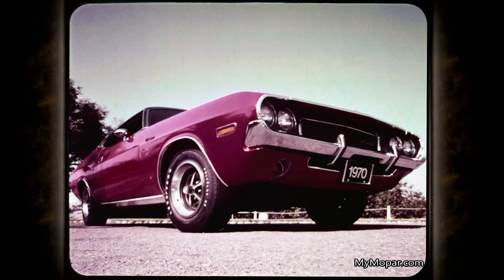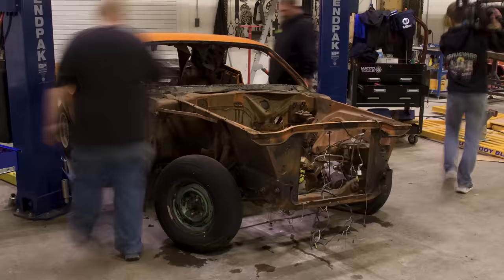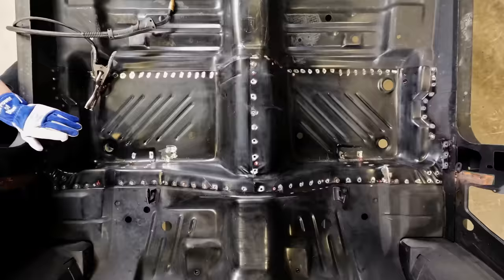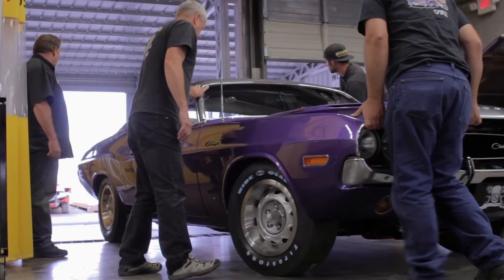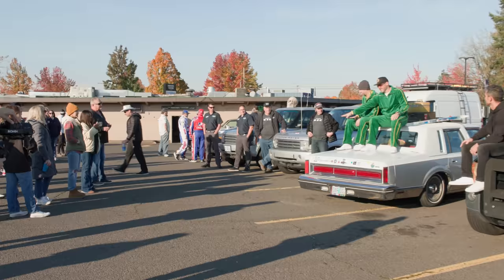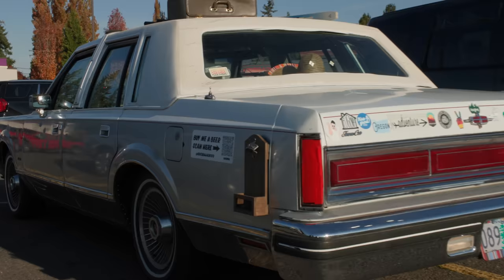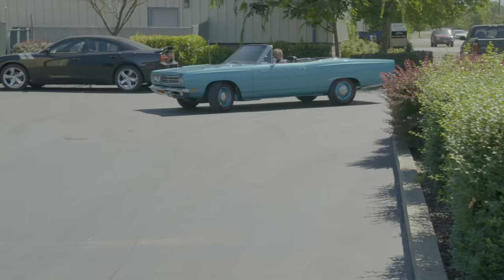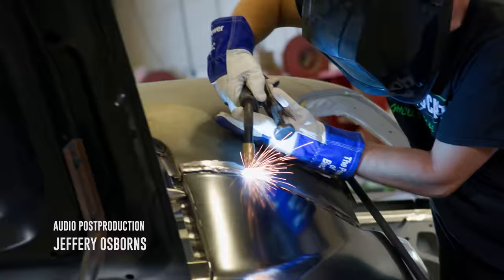**NEW EPISODE** IN THIS YOUTUBE PREMIERE EPISODE TREY HAS A NEW TOY & THE GHOULS ARE VANISHING!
YOUTUBE PREMIERE:  After a long hiatus the Vanishing Point Challenger is back and track and heading for the finish line. Mark gets a new and dangerous toy that everyone is afraid of.